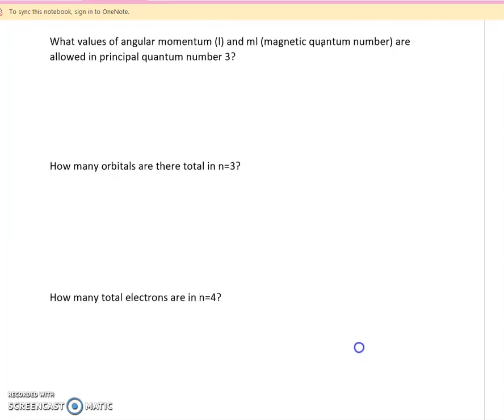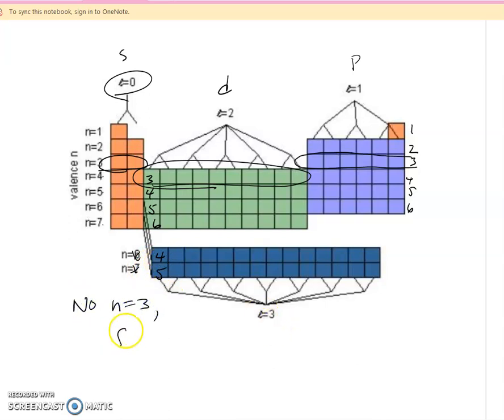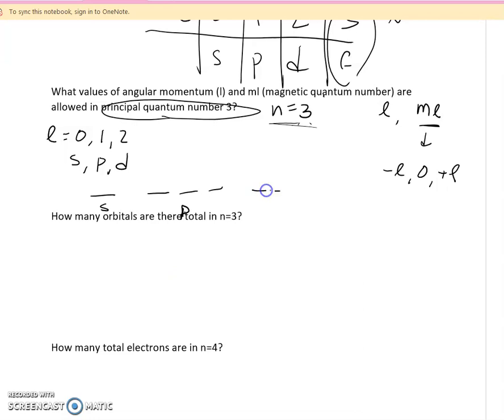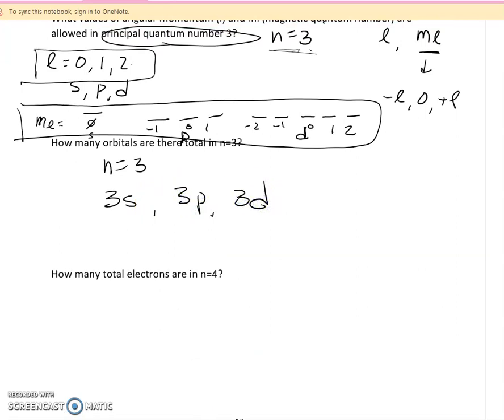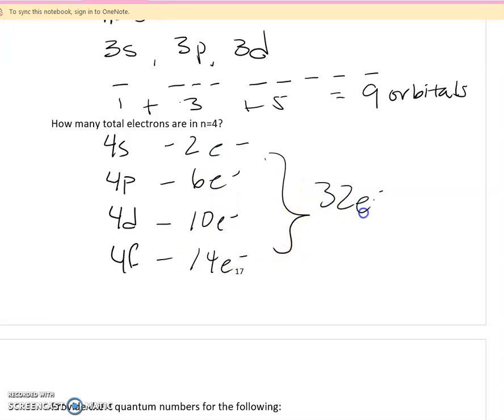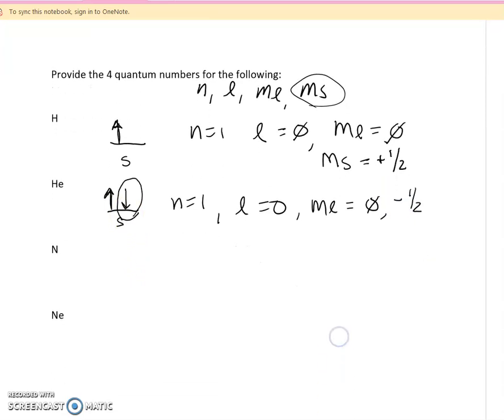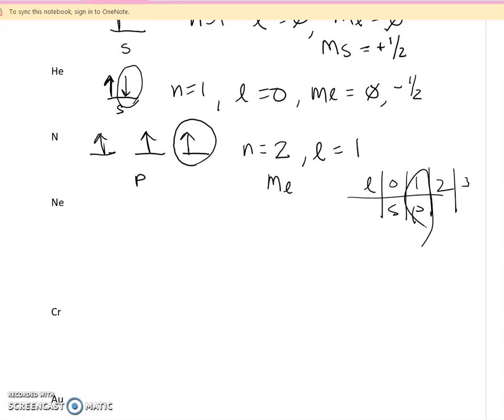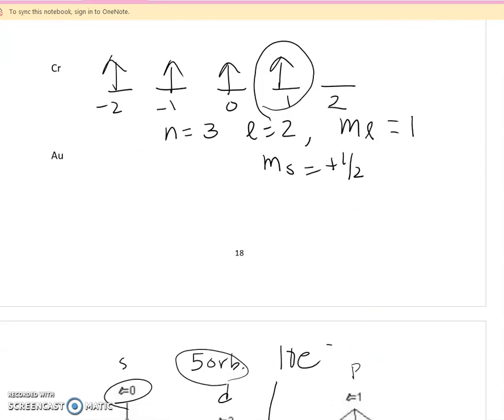Module 7 4b